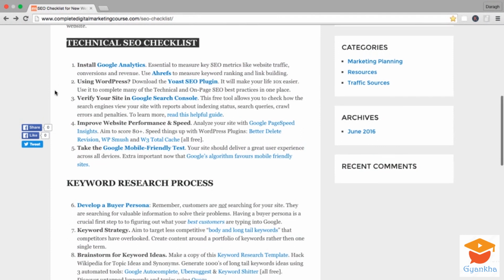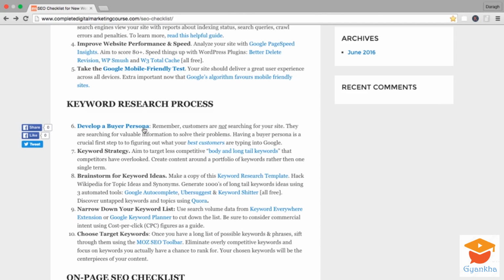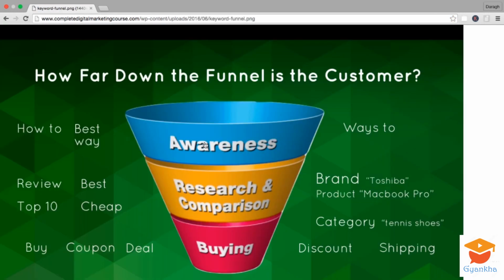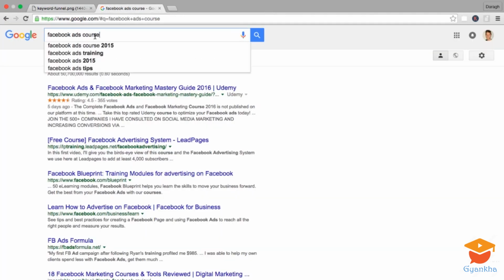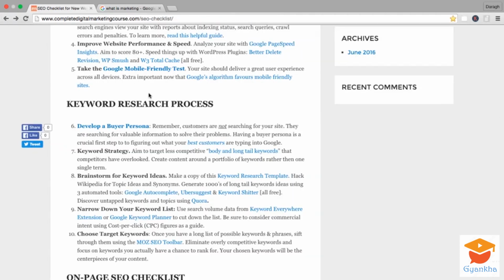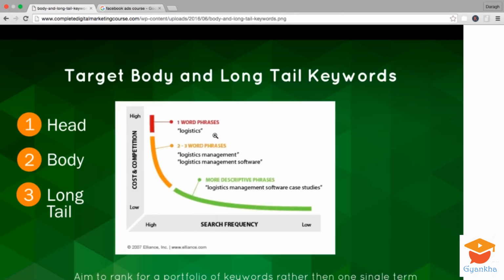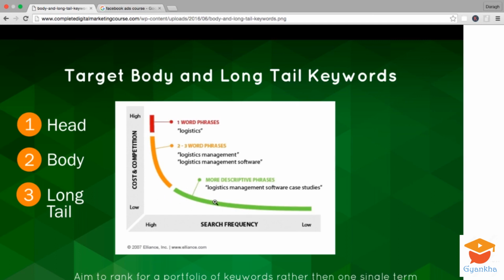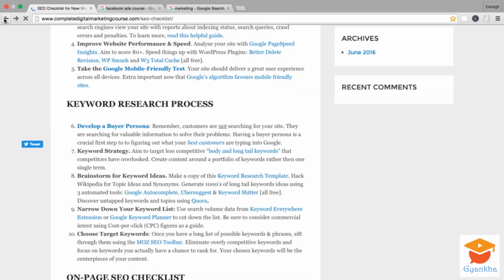How to Do Keyword Research Steps & Strategy